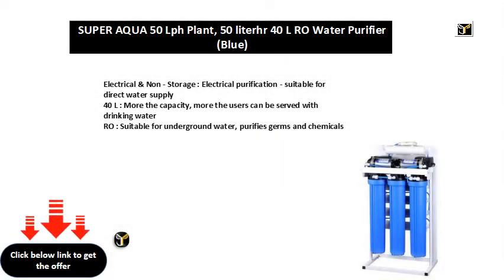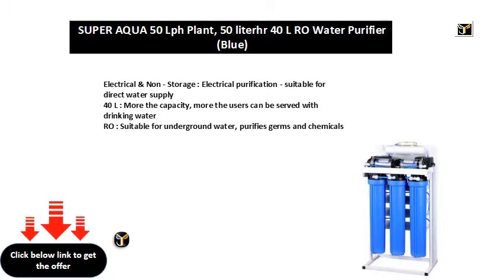SUPER AQUA 50 Lph Plant, 50 literhr 40 L RO Water Purifier Blue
SUPER AQUA 50 Lph Plant, 50 liter/hr 40 L RO Water Purifier  (Blue)
Electrical & Non - Storage : Electrical purification - suitable for direct water supply
40 L : More the capacity, more the users can be served with drinking water
RO : Suitable for underground water, purifies germs and chemicals